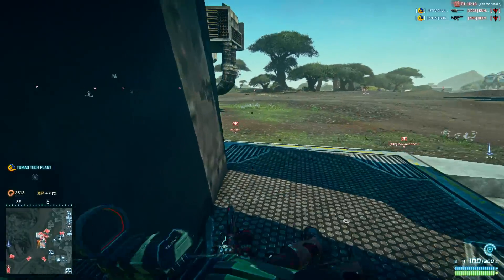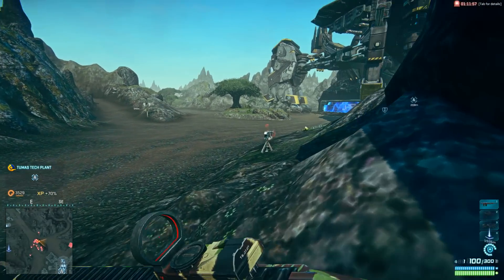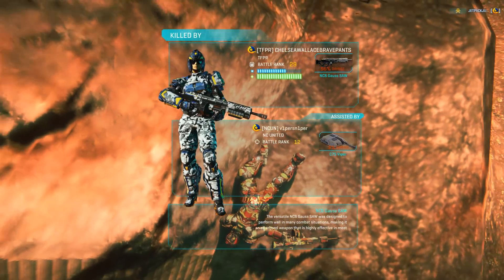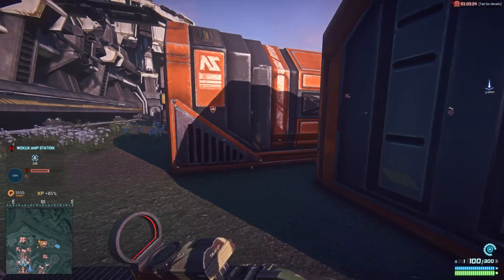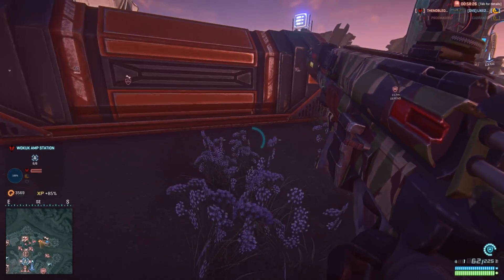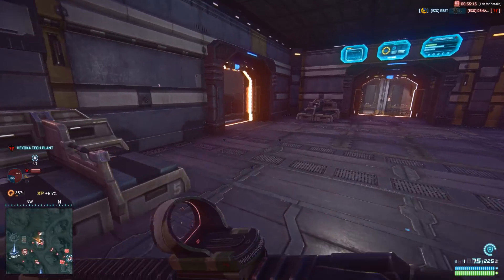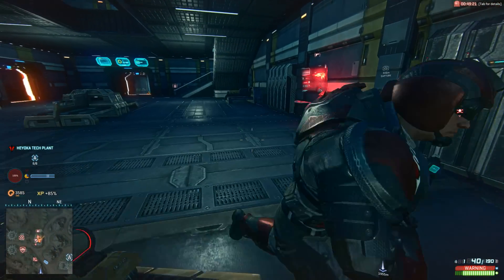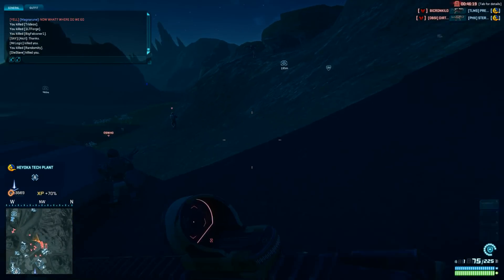Planetside 2 TR Tech Plant Assault Gameplay (Part1)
Planetside 2 TR Gameplay featuring an assault on a tech plant.  This is Zerg warfare at its finest.  Sorry about the Mic issues, I was testing a new mic...and it is clearly not exactly what I had hoped it would be.  This is Part 1, there will be a second one uploaded.